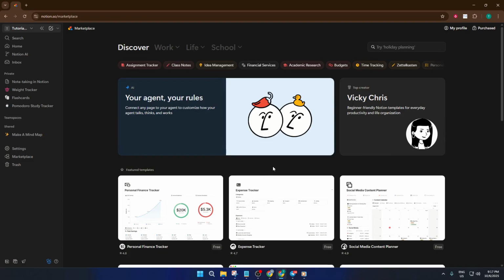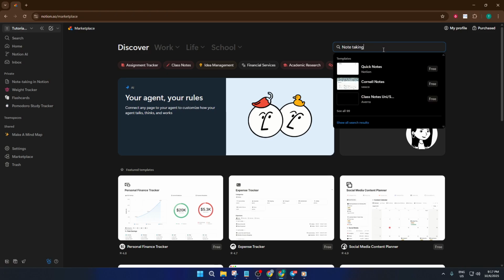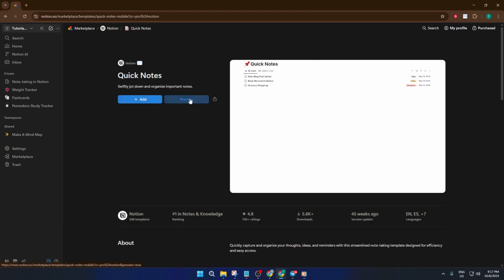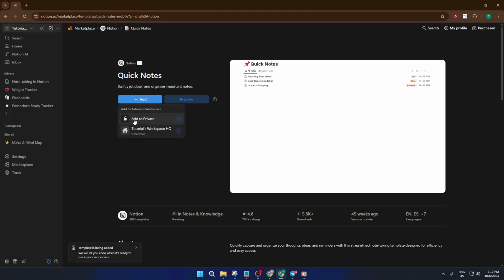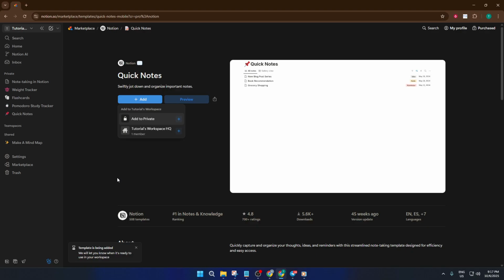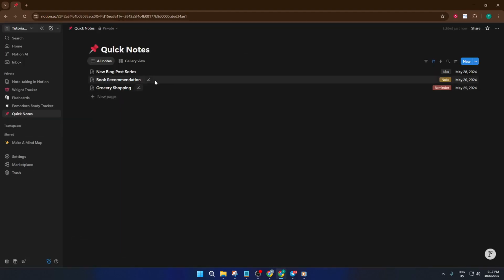How To Take Notes In Notion (Easiest Way) (2026 Guide)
Unlock your productivity and organize your life with this ultimate guide to note-taking in Notion! In this comprehensive step-by-step tutorial, you'll learn everything you need to know about creating, organizing, and optimizing your notes, whether you're using Notion on Desktop, Web, or Mobile.

Timestamps:
00:00 – Introduction & why use Notion for notes
02:02 – Setting up your Notion workspace
04:35 – Creating effective note pages
08:12 – Essential blocks & formatting tips
13:10 – Organizing notes with folders & databases
17:25 – Linking notes and using templates
21:40 – Syncing across devices (Desktop, Web, Mobile)
25:30 – Advanced note-taking strategies & best practices
29:10 – Troubleshooting & FAQs

Notion is available across all major platforms, including Windows, macOS, iOS, Android, and the web, making it ideal for students, professionals, and creators.